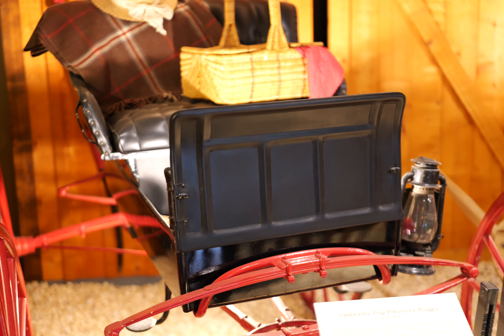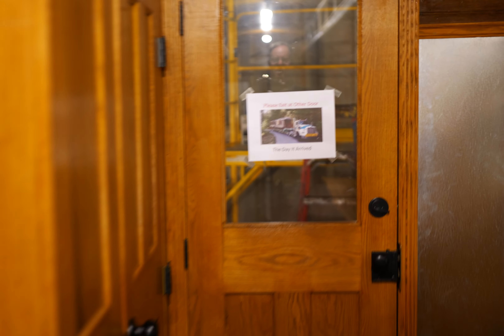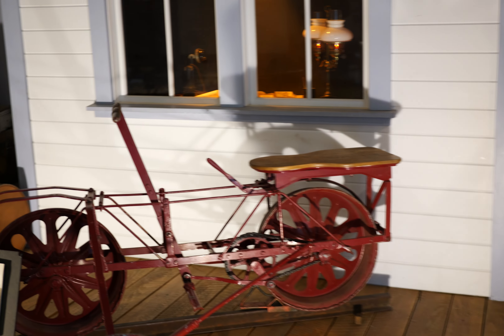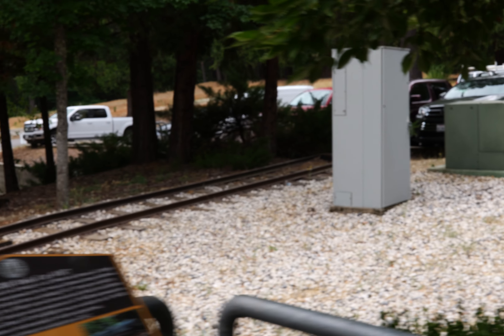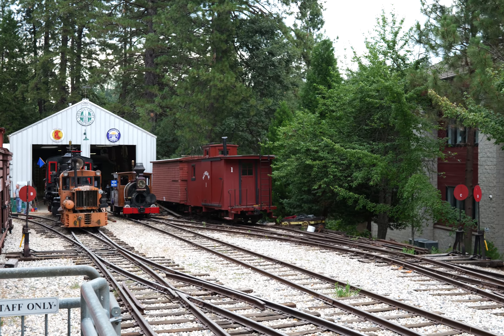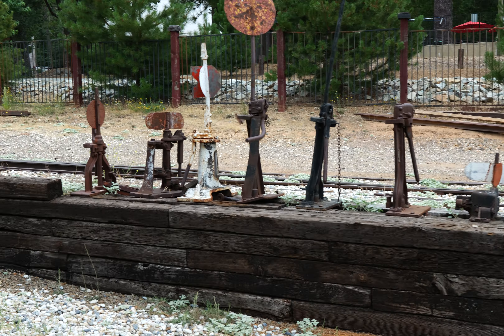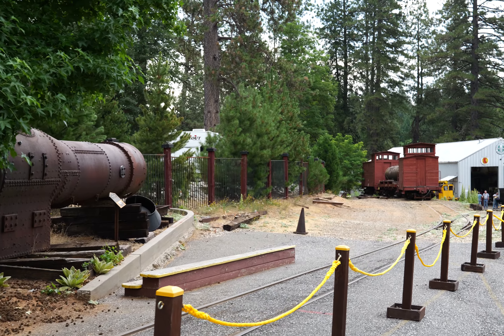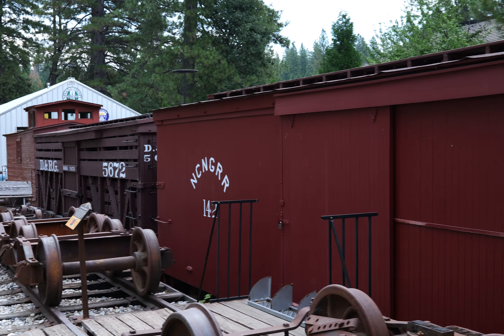Nevada County Historical Society, video 1, 6k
This is the Nevada County Historical Society in Nevada City, California.